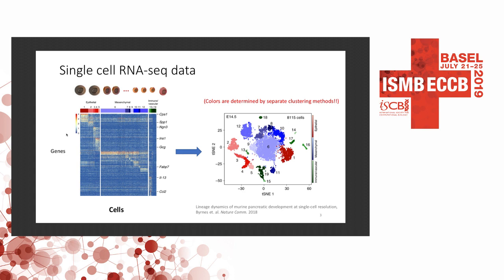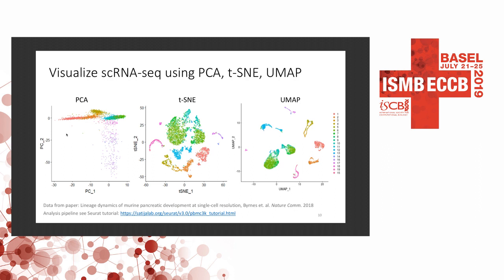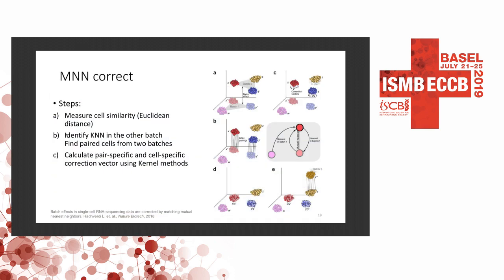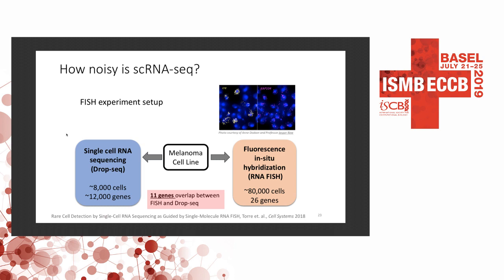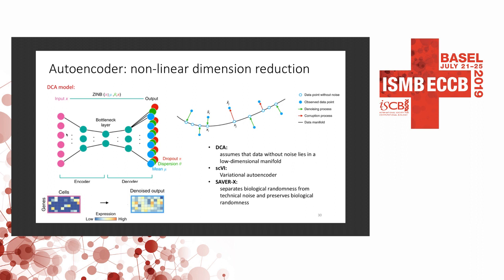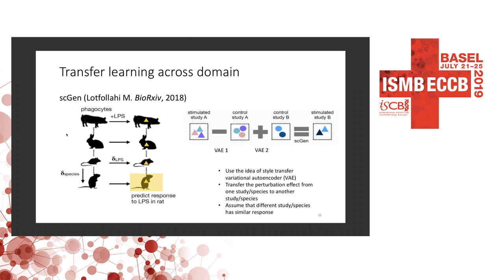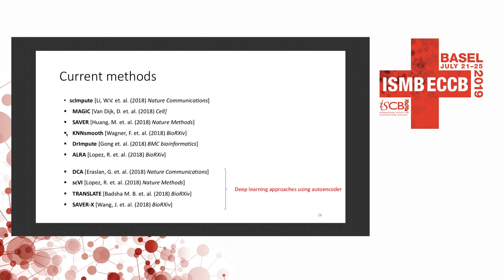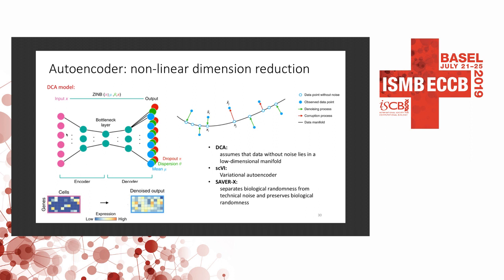Recent Advances in Statistical Methods and... Part 2 - Jingshu Wang - Tutorials - ISMB/ECCB 2019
Recent Advances in Statistical Methods and Computational Algorithms for Single-Cell Omics Analysis - Part 2 - Jingshu Wang - Tutorials - ISMB/ECCB 2019

Data visualization, including UMAP, t-SNE, etc.
Denoising, batch correction
Autoencoder and transfer learning for scRNA-seq

EDAM Keywords: Computational biology, Statistics and probability